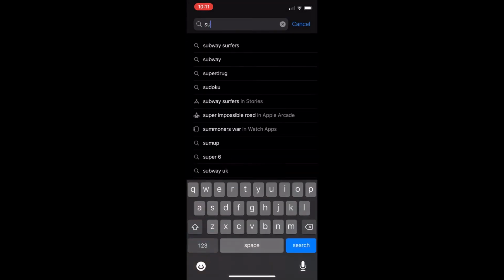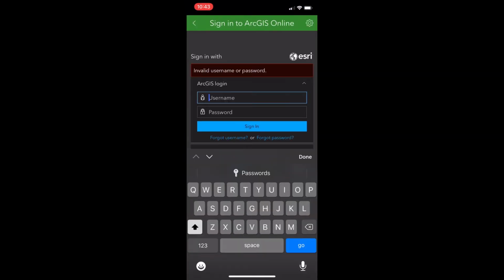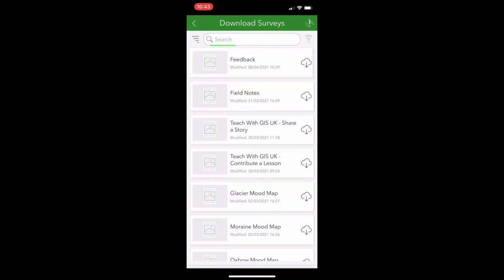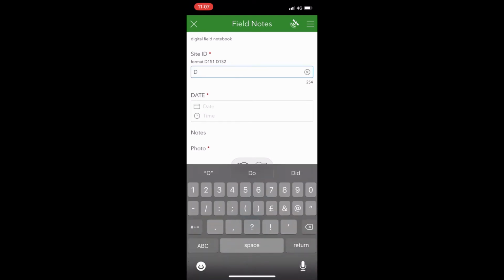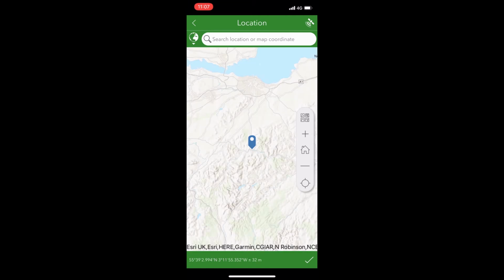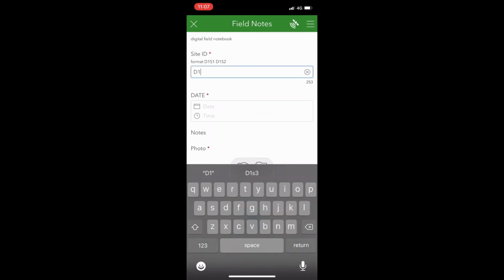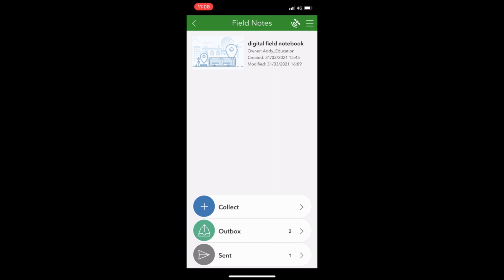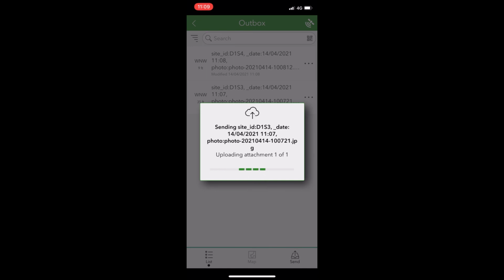Digital Field Notes - Accessing Survey123 on your phone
Here we look at how to download Survey123 for ArcGIS on our phone, how to install it and how to download your data collection forms so you can access it in the field.  We then look at how to collect data in the field and how to upload this content to your ArcGIS Online account.